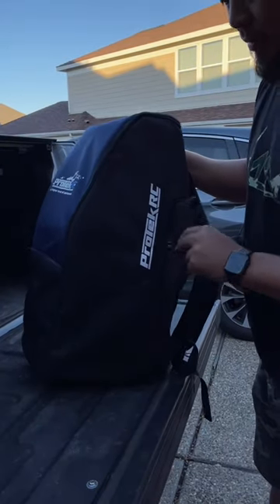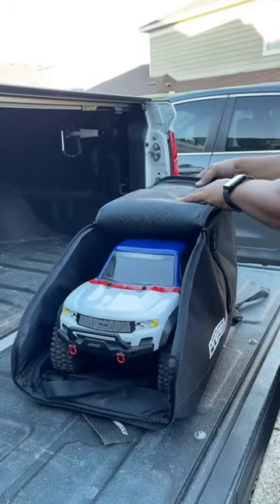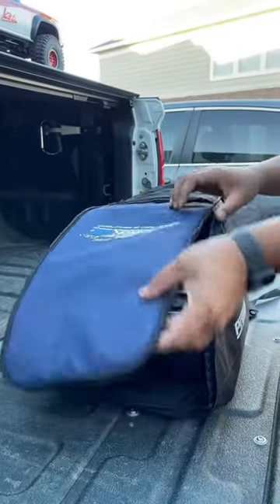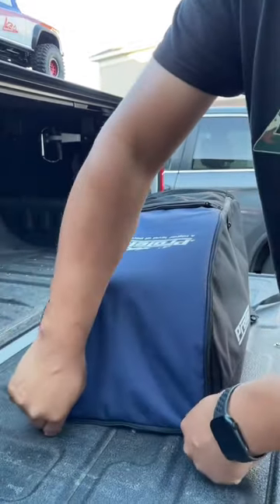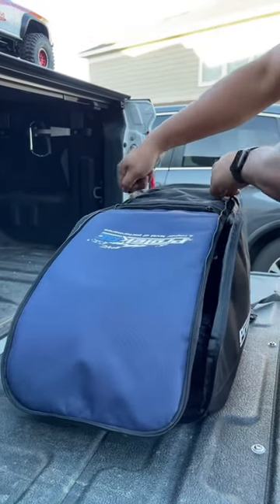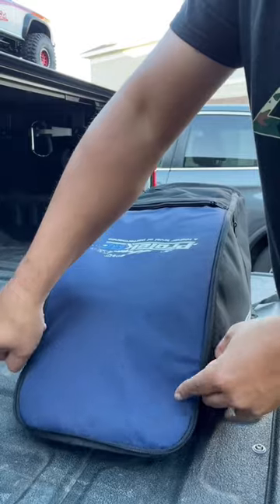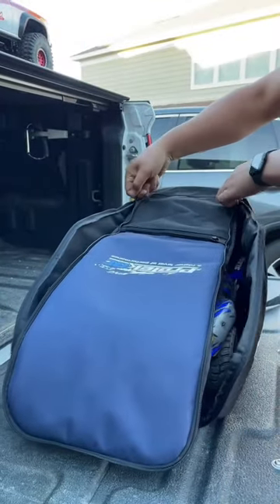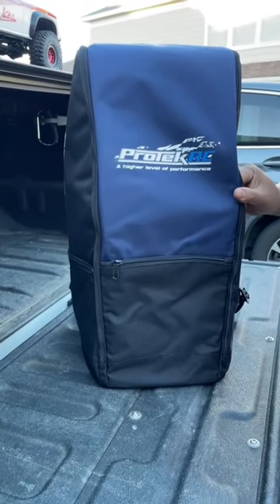Awesome RC Car Backpack!